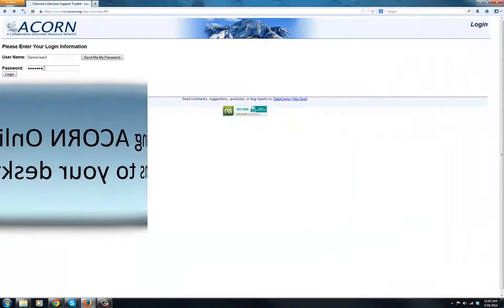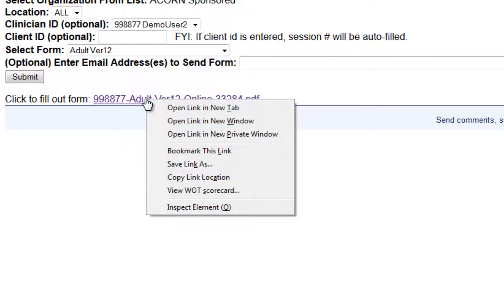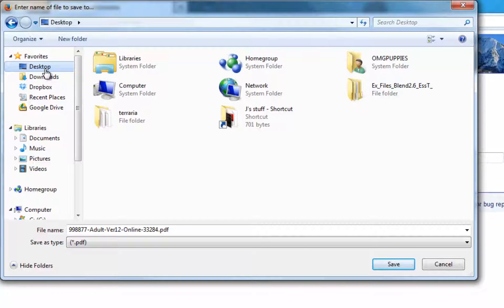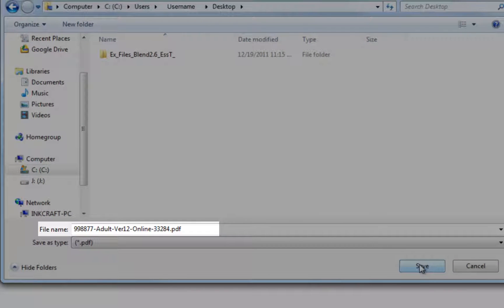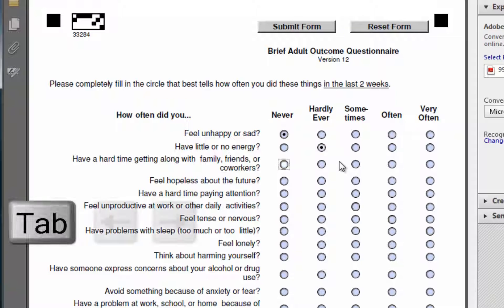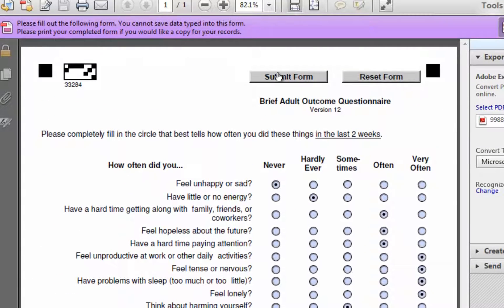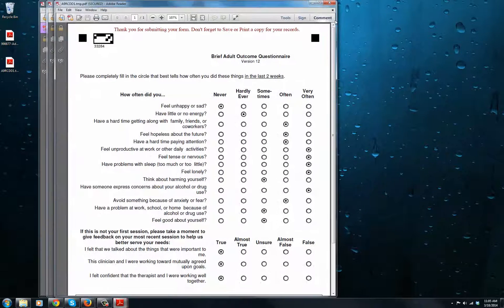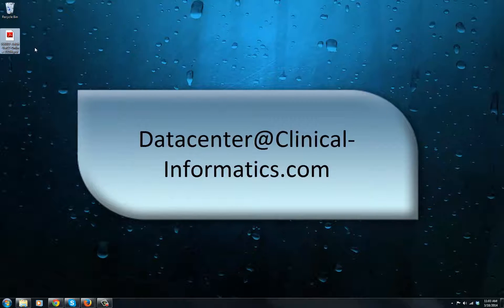Saving an Online Form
A tutorial on how to save an online form to your computer's desktop for easy access.